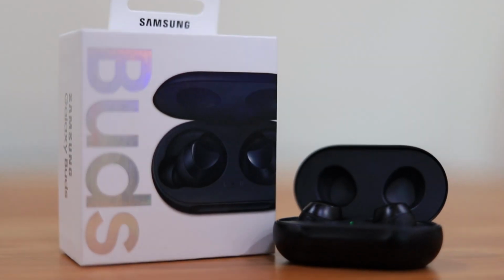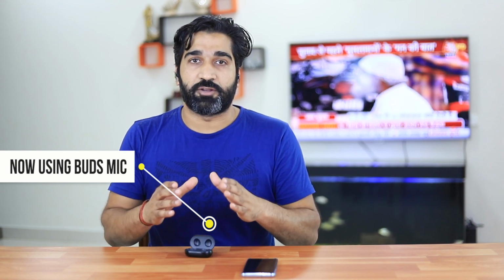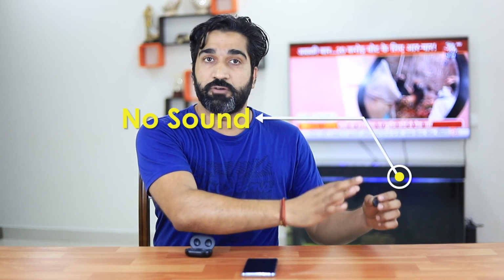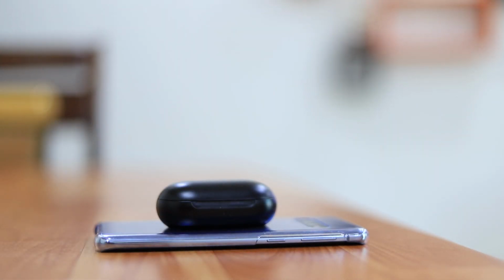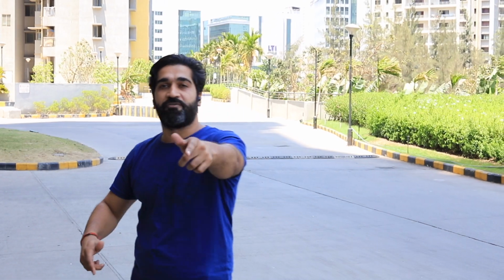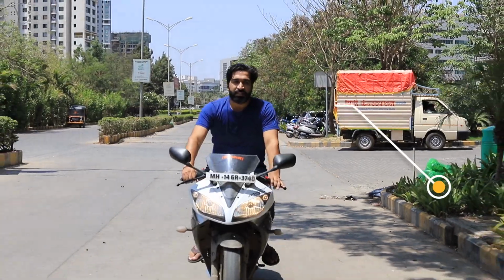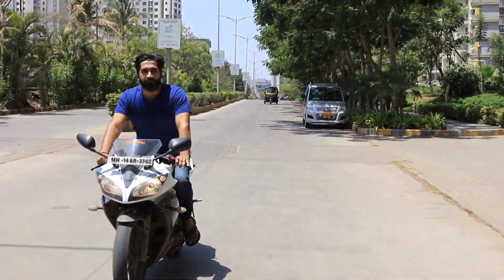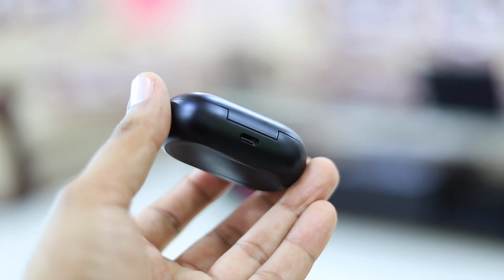SAMSUNG Galaxy Buds | 2019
THE FIRST EVER HEADSET TO OFFER BLUETOOTH 5.0 AND WIRELESS CHARGING.